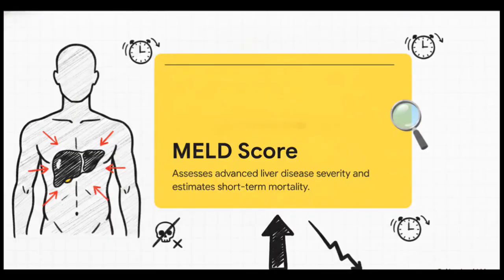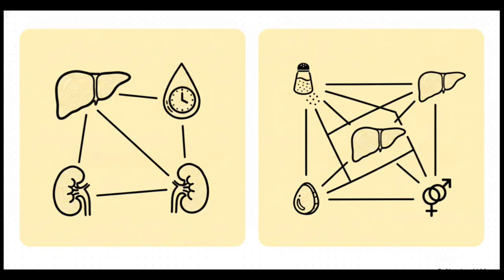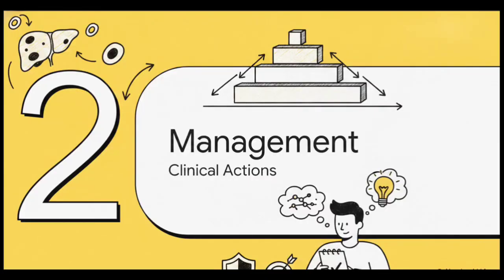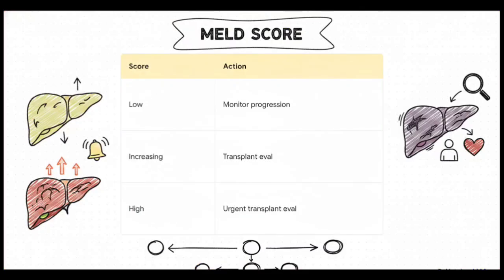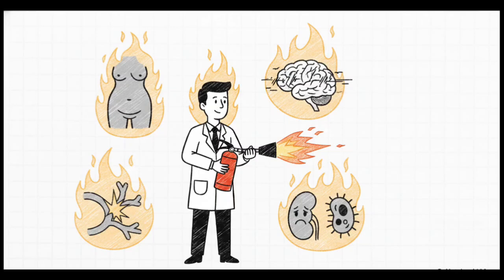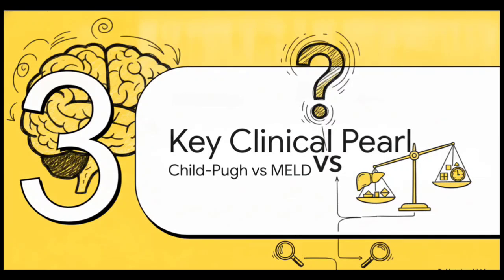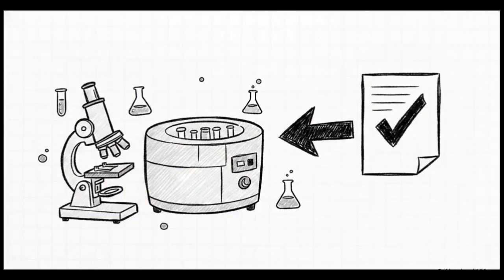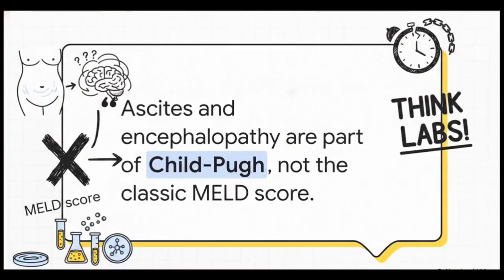MELD Score | Surgery | Classification Review